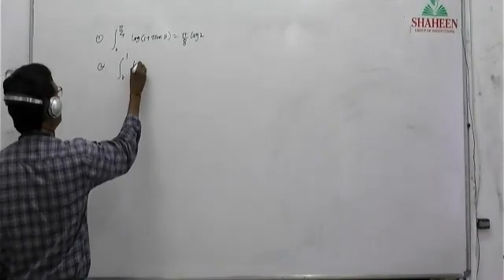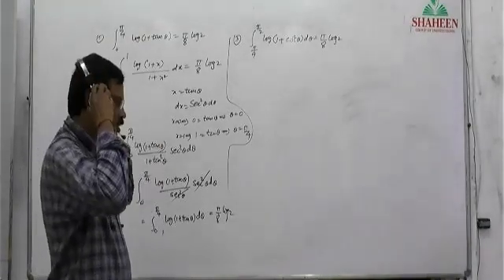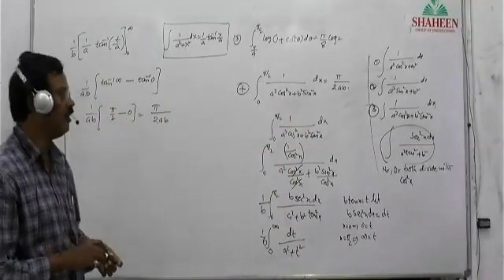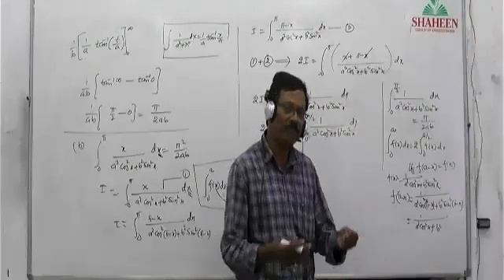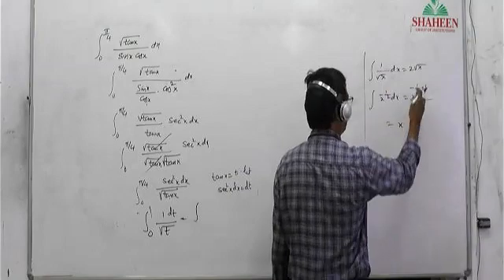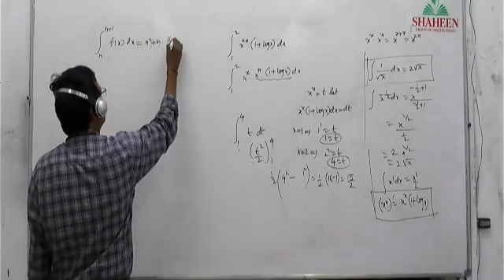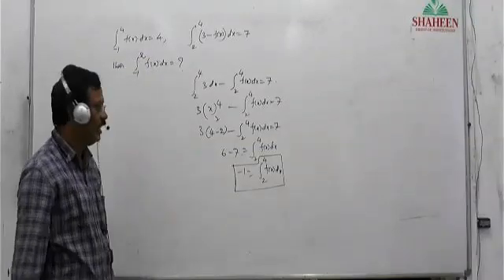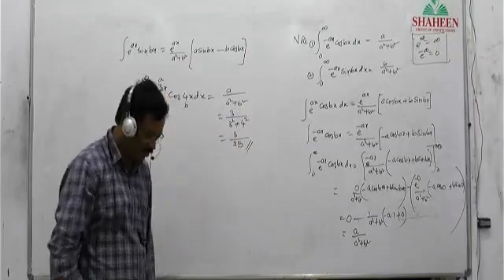2nd YEAR-MATHS (VBM SIR)-2B MATHEMATICS - DEFINITE INTEGRATION - (LEVEL-1 PROBLEMS ) - 01-09-21